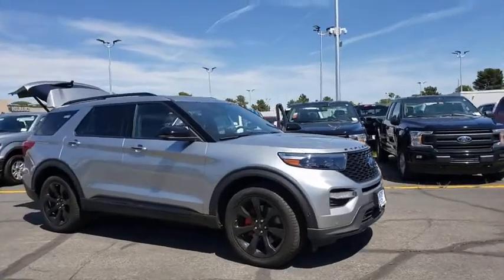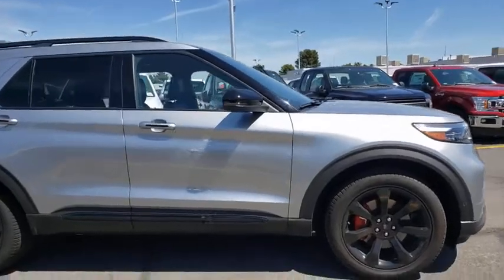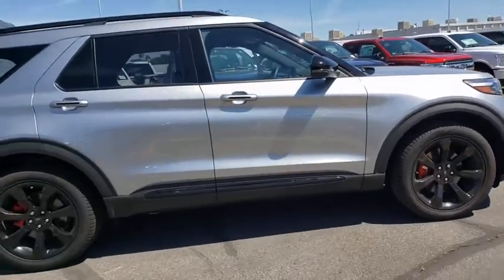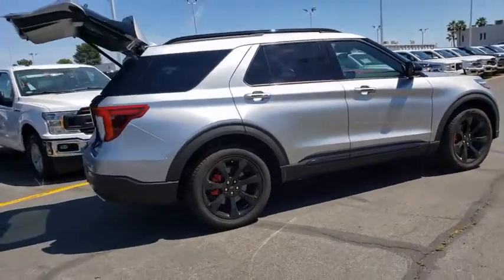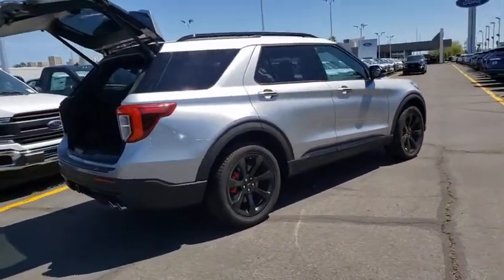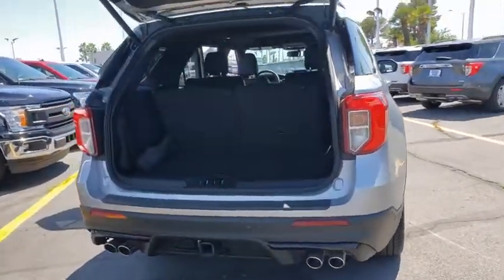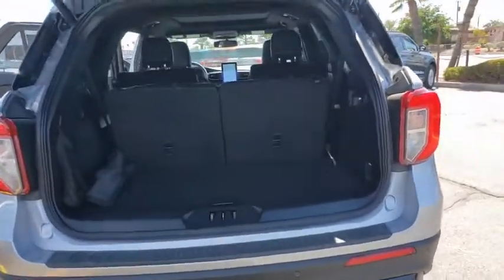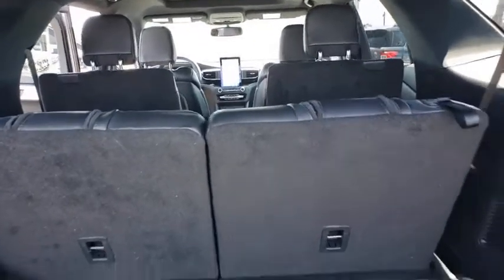Used 2020 Ford Explorer ST Las Vegas, Bullhead City, St. George, Havasu, Pahrump, NV T00336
Iconic Silver Metallic Used 2020 Ford Explorer ST available in Las Vegas, Nevada at Friendly Ford. Servicing the Bullhead City, St. George, Havasu, Pahrump, NV area.

Friendly Ford
660 N Decatur Blvd

Clean CARFAX. Iconic Silver Metallic ST AWD AWD, Navigation System, Performance Front & Rear Brakes, ST Street Pack, Twin Panel Moonroof, Wheels: 21 Aluminum.brbrWelcome to Friendly Ford! Located in Las Vegas, NV, Friendly Ford is proud to be one of the premier dealerships in the area.brbrAwards:br  * 2020 KBB.com 10 Favorite New-for-2020 Cars   * 2020 KBB.com 10 Best SUVs Worth Waiting For